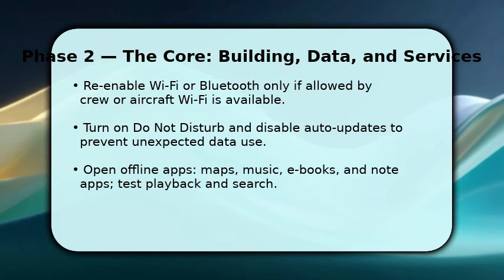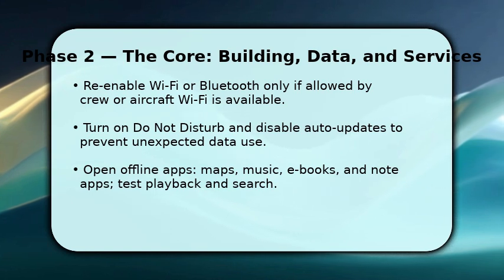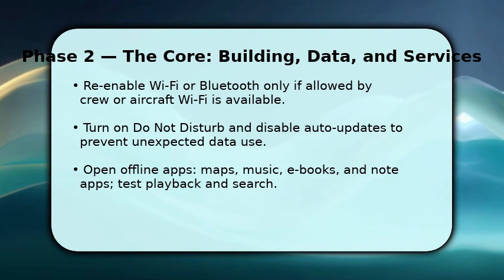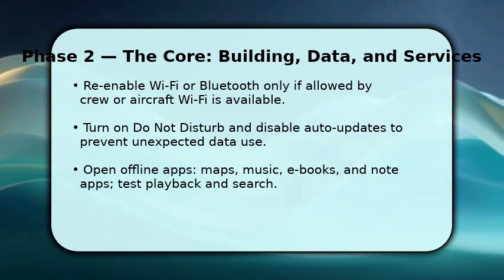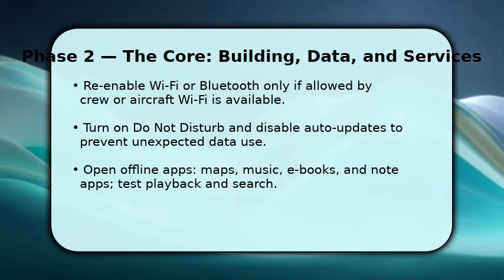How to Use Phone in Airplane Mode - Step by Step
How to Use Phone in Airplane Mode - Step by Step | 🔒 Surfshark VPN Deal — Stay private and secure. $1.99/mo + 3 Months Free ▸

Learn the essential steps to enable Airplane Mode on your smartphone, ensuring compliance with in-flight regulations and peace of mind during air travel. This guide provides a clear walkthrough for both Android and iOS devices.

Airplane mode, Smartphone use at airport, In-flight phone etiquette, Enable Airplane Mode on iPhone/Android, Flight safety regulations

.airplaneModeTutorial .smartphoneUseAtAirport .inFlightEtiquette .enableAirplaneModeiPhone .flightSafetyRules